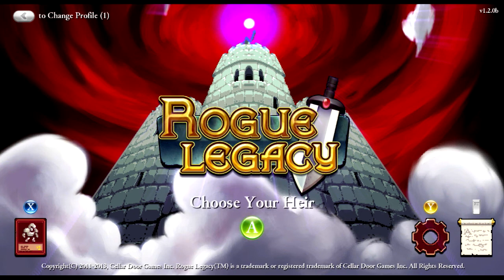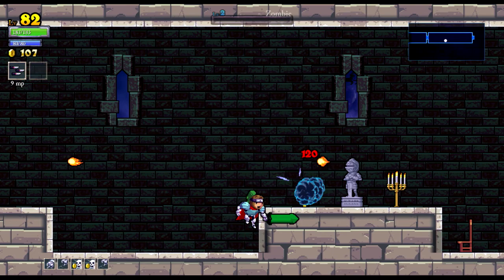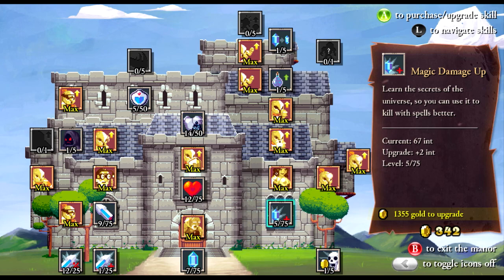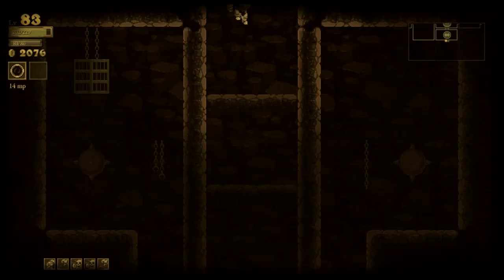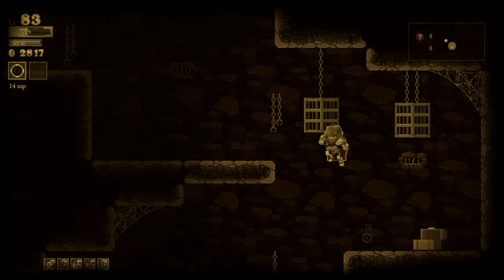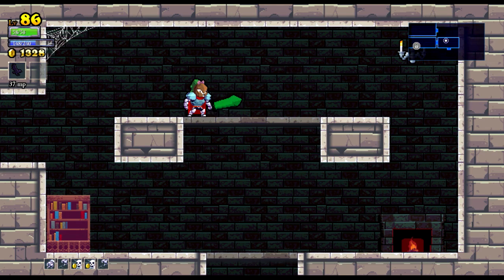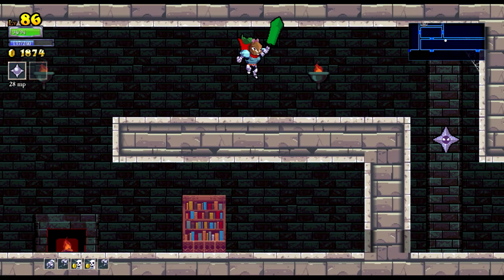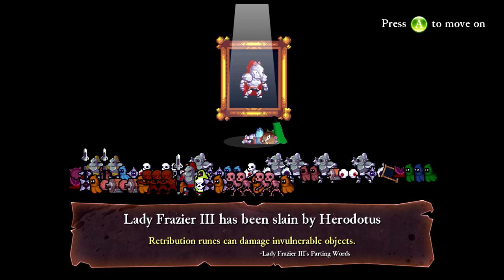Let's Play - Rogue Legacy v1.2 - 10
The game had an update, so I thought I'd give it another go.

What is Rogue Legacy?
Rogue Legacy is a genealogical rogue-"LITE" where anyone can be a hero.
Each time you die, your child will succeed you. Every child is unique. One child might be colorblind, another might have tourettes-- they could even be a dwarf.
That's OK, because no one is perfect, and you don't have to be perfect to win this game. But you do have to be pretty darn good because this game is HARD. Fortunately, every time you die all the gold you've collected can be used to upgrade you manor, giving your next child a step up in life and another chance at vanquishing evil.